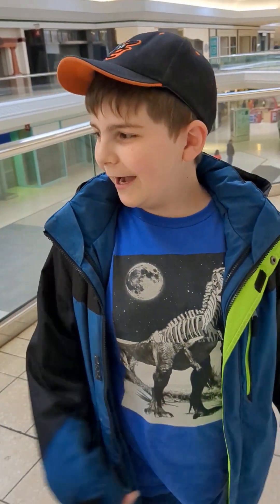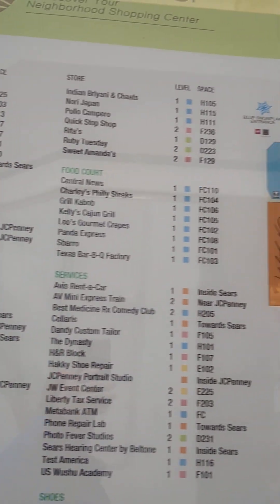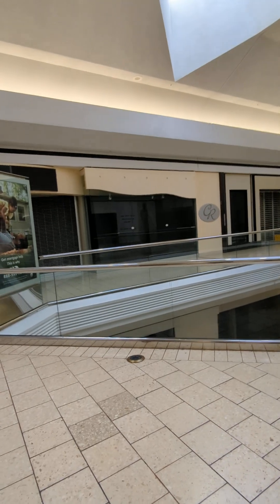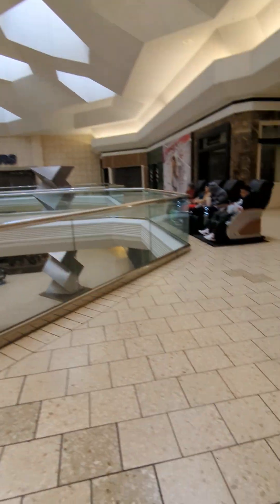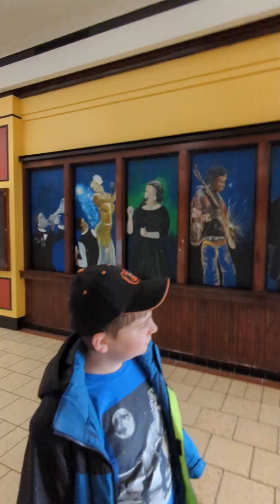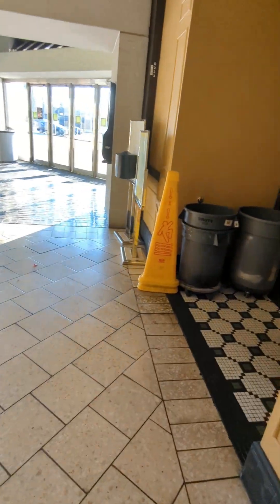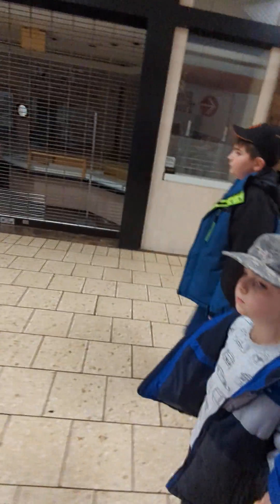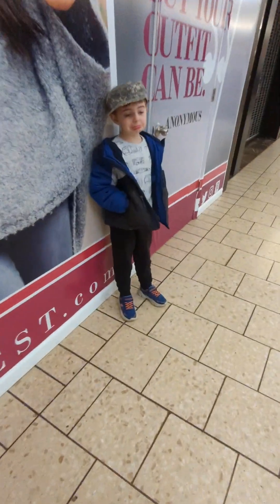Lake Forest Mall - January 2023: Parts 2-6(4)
Gavin and Gabe give a tour of what's left of Lake Forest - Part 2-6